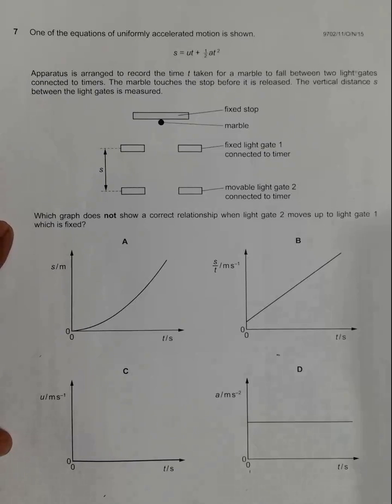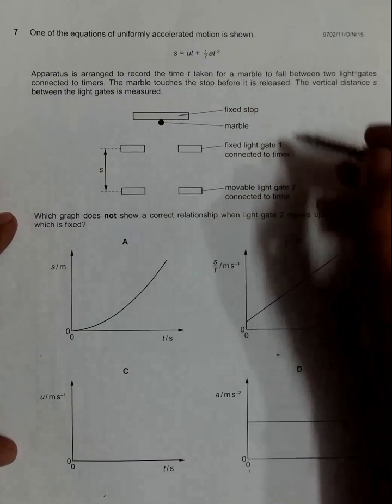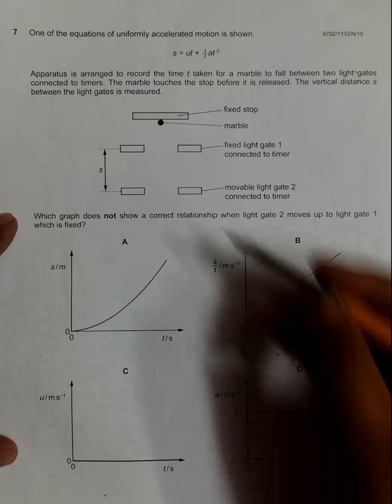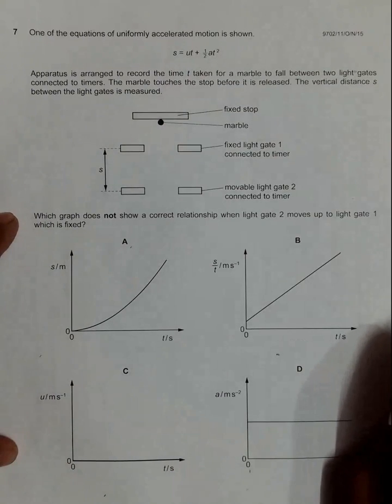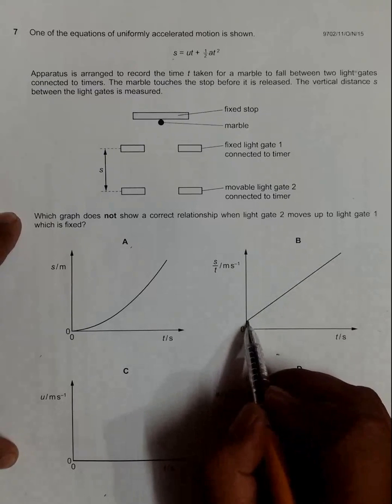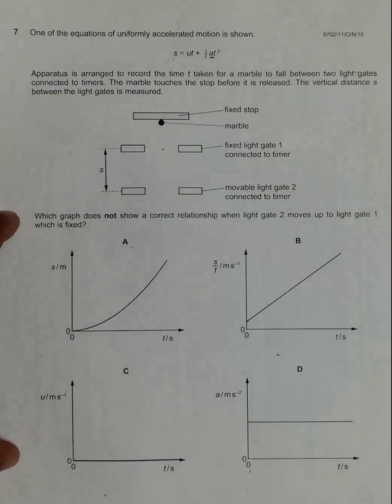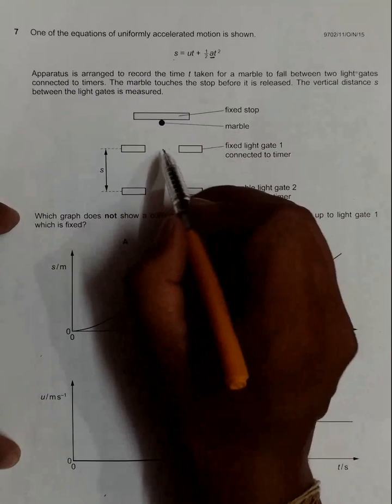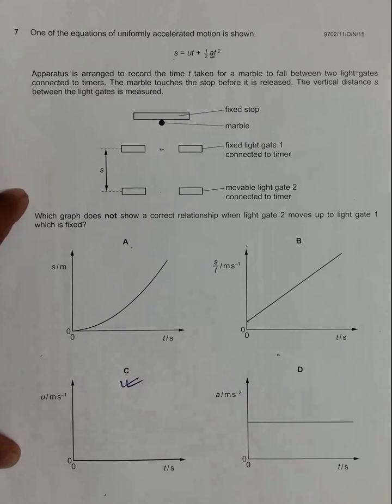2015 CAIE October November Physics Paper 11 Q. No. 7 (9702/11/O/N/15) by Sajit C Shakya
2015 Cambridge International AS & A level October November Physics Paper 11 Q. No. 7 (9702/11/O/N/15) by Sajit Chandra Shakya from Nepal

Chapter - KINEMATICS